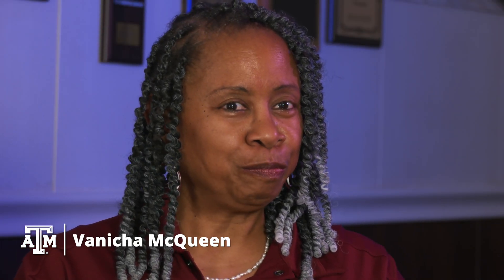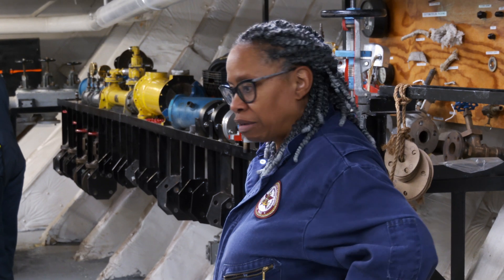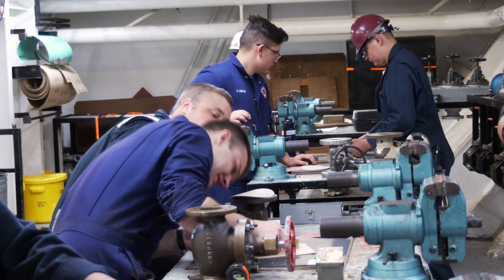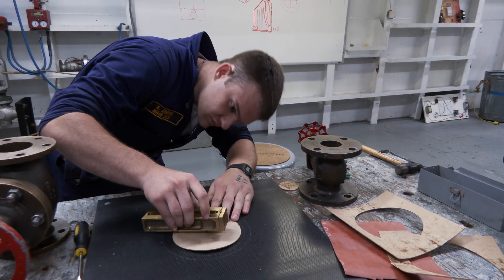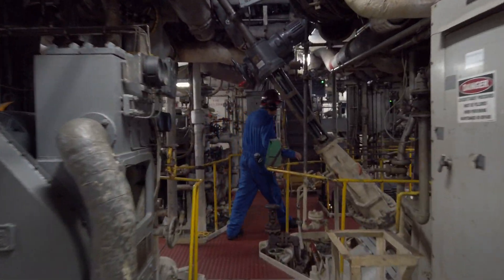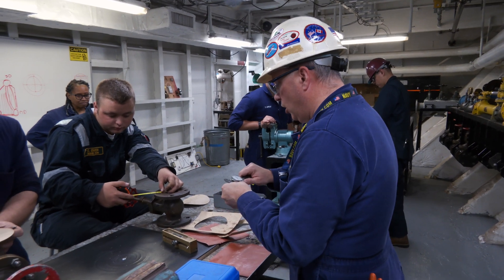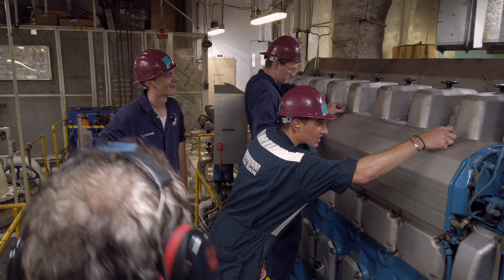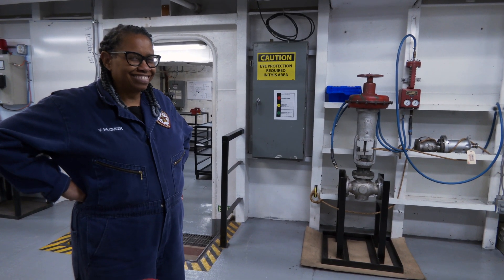Summer Sea Term Faculty Spotlight: Vanicha McQueen